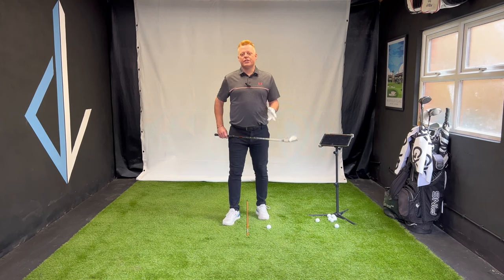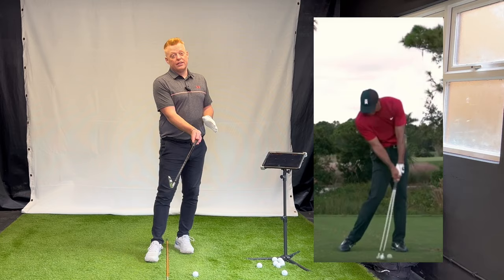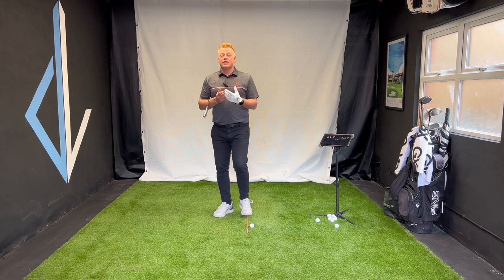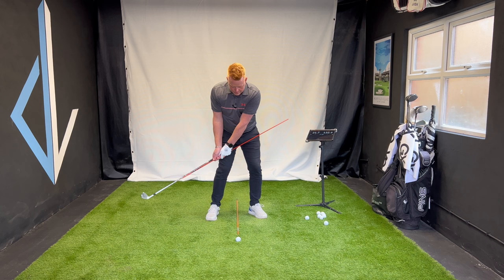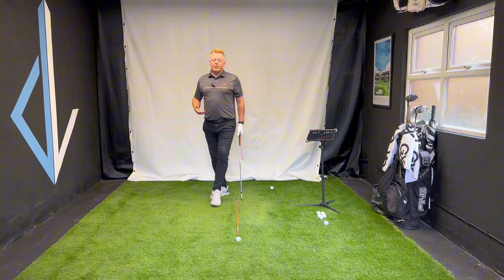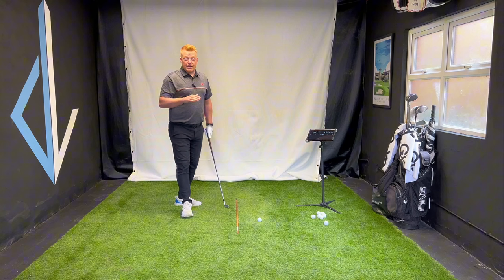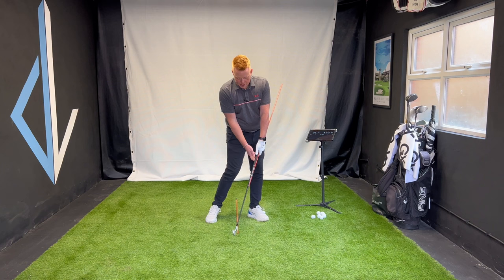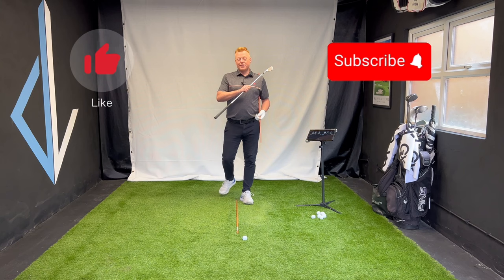Compress the Ball EVERYTIME with Shaft Lean | Pure Your Irons | Golf Tips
Create Shaft Lean at Impact with the Lean and Bow Technique to Compress the Golf Ball with Your Irons | DL Golf Tips

Welcome to DL Golf Tips, where I, PGA Professional David Leathem unveil the game-changing Lean and Bow Golf Drill using just an alignment stick to start delofting your irons to compress the golf ball like the pros. In this in-depth video, I delve into the intricacies of achieving shaft lean and compressing the golf ball like the pros, helping you unleash the full potential of your game

Are you frustrated with inconsistent iron strikes and struggling to generate power and distance with your irons? You're not alone. Many golfers face challenges when attempting to de-loft their irons and achieve that shaft lean at impact. Through clear and concise golf instruction, I identify common pitfalls that hinder golfers from achieving shaft lean and compressing golf ball and provide a simple yet effective golf drill using an alignment stick.

With the Lean and Bow technique, you'll learn how to position the golf club for compression, resulting in longer, more penetrating iron shots that find their target with precision.

Elevate your game further with online golf coaching, offering expert video analysis, personalized drills, and a tailored roadmap to improvement. With 24/7 message support and video demonstrations from myself, you'll receive the guidance you need to take your game to new heights. Click the link below to kickstart your journey to better golf today.

Let's tee off towards excellence – one swing at a time.